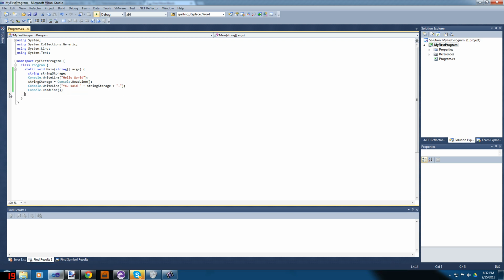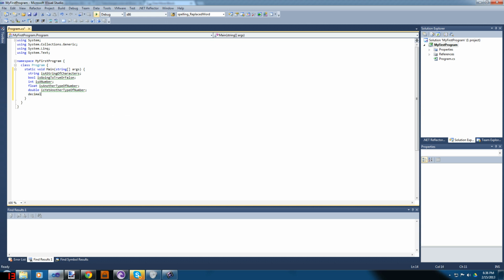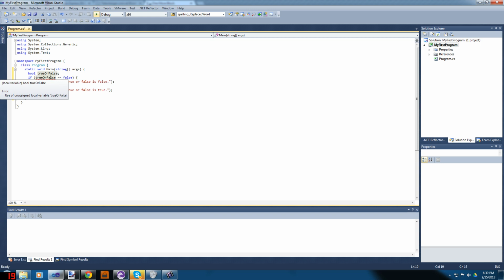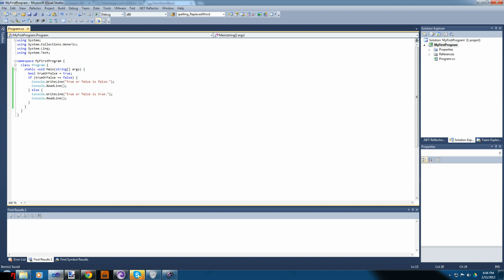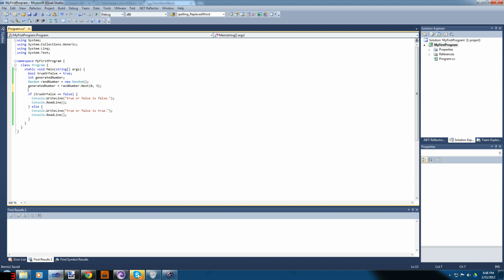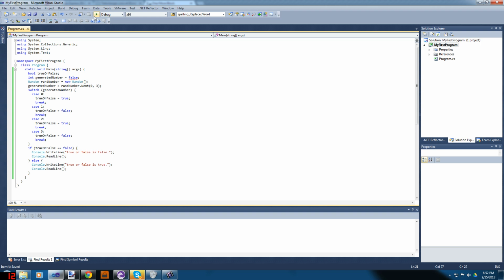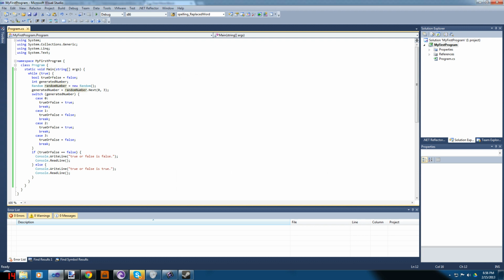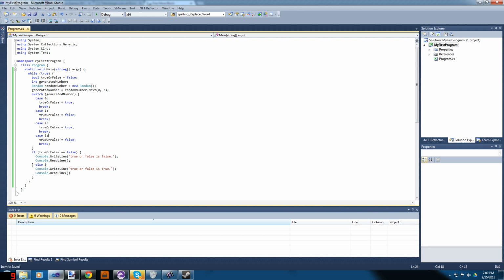C# Tutorial 2 - Conditionals And Switch Statments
For this lesson, we learn about if statements and switch statements.
Don't have the tools to code C#?